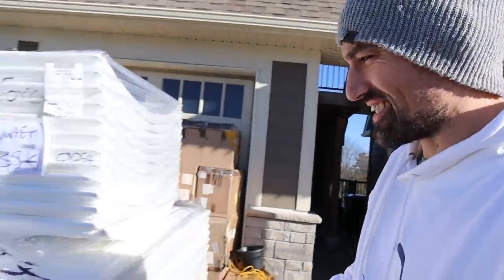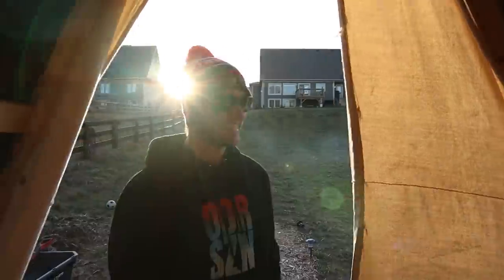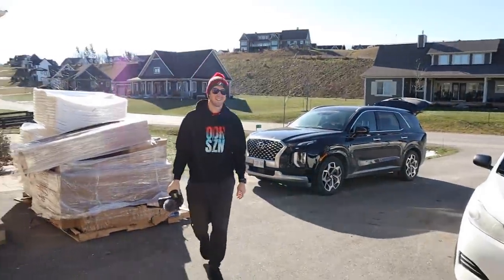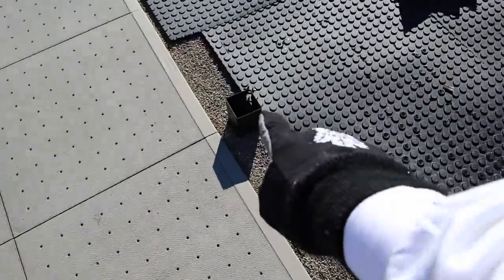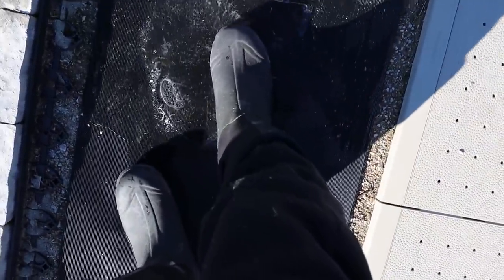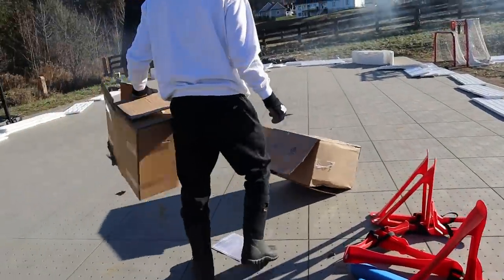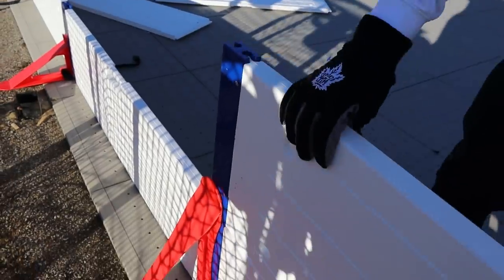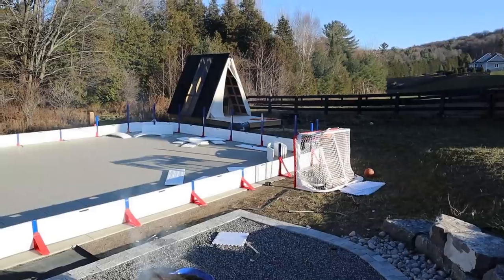This Year's Rink set-up will be EPIC